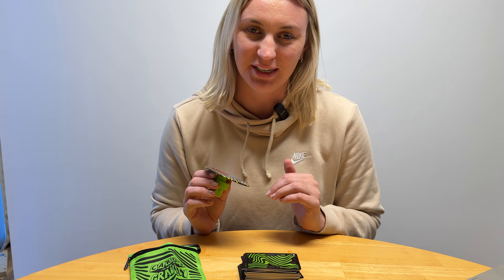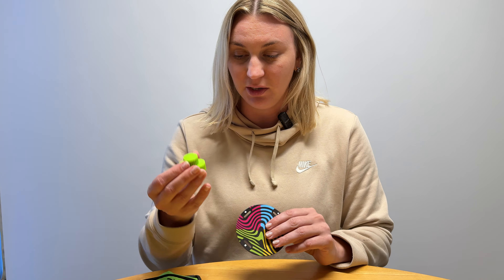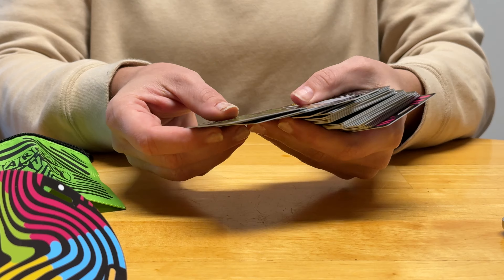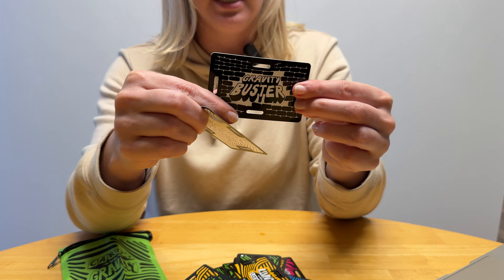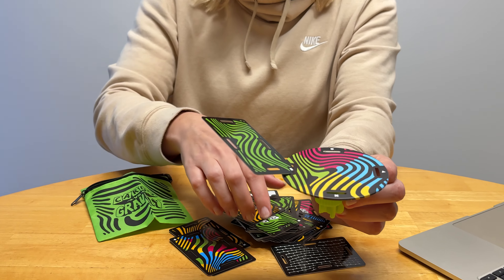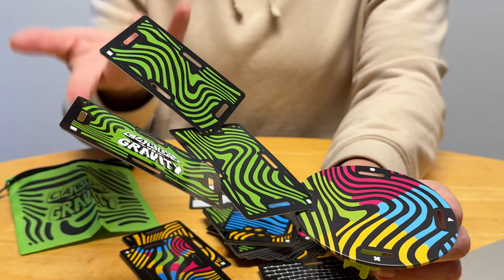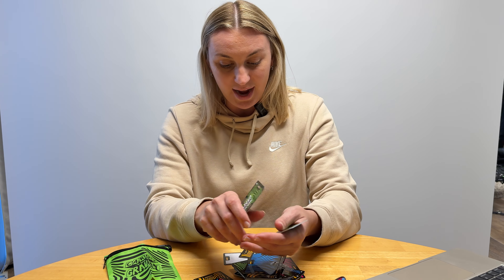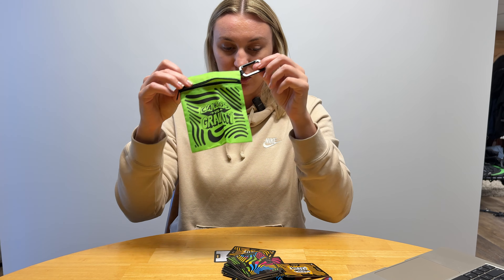Cards Vs Gravity: Fun family game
🛒 Explore My Curated Amazon Storefront:
Find all my favorite picks in one place!